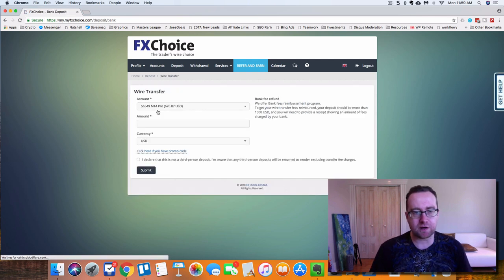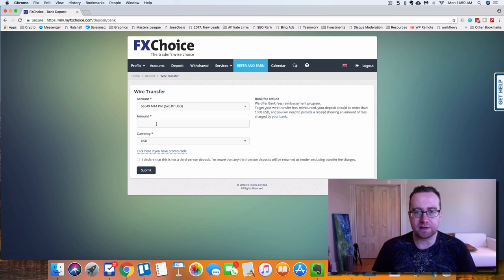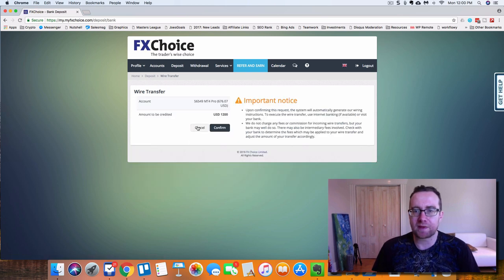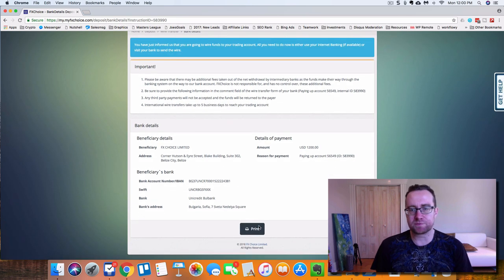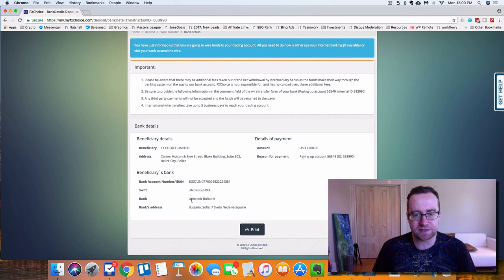FXChoice Review: Is FXChoice the BEST FX Broker? Here's what you NEED to know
FXChoice Review

Picking the right FOREX broker is important.

So you know, I've been investing and trading my own money since 2008.  So I'm no spring chicken in this game.

Picking a FOREX broker is not easy.  The industry is semi-regulated and most of the brokers are outside of the United States and Canada.  This is something you have to deal with.

All investment carries some risk.  I use multiple FOREX and Crypto platforms.

I do like FXChoice because of the interface, the integration with Meta Trader 4 and because it's an "A" book broker.  I explain what this means in the video briefly.

If you plan to open an account, you can get a 15% bonus on your initial deposit using this link:

This is actual trading money that you can withdraw after hitting certain criteria.

if you are new to FOREX, signup for the Classic account.

Personally, I use FOREX signals when trading FOREX.  I know there are top traders out there who have their heads in charts all day long.

If you're interested in that, check out my explanation of how this works:

And be sure to ask any questions you make have about FOREX and FXChoice.

I also have FOREX accounts with Capital City Markets and Tradersway.

Use Promo: WX60K0